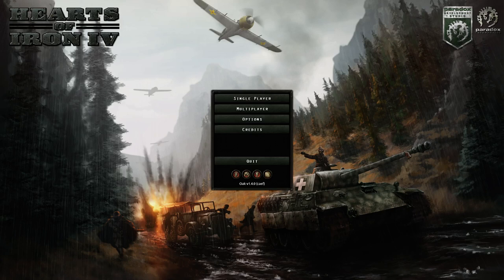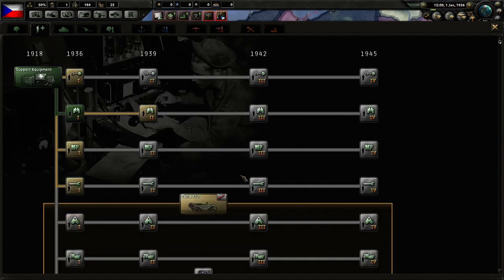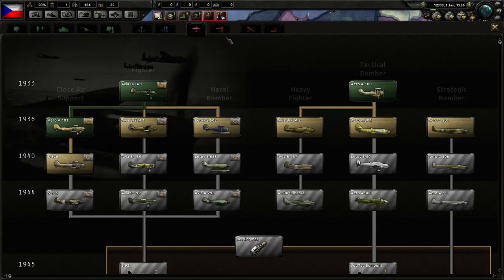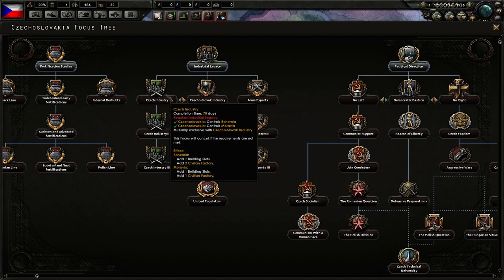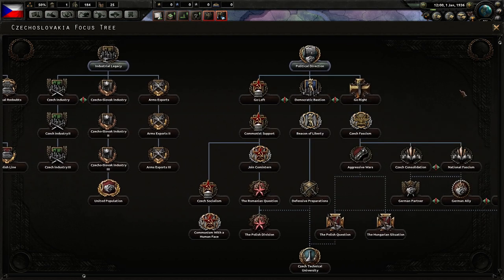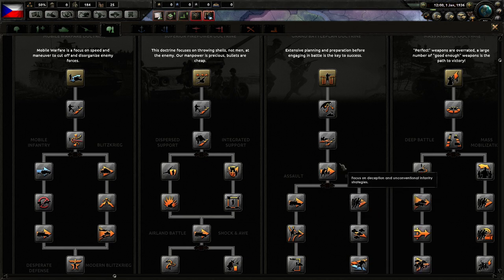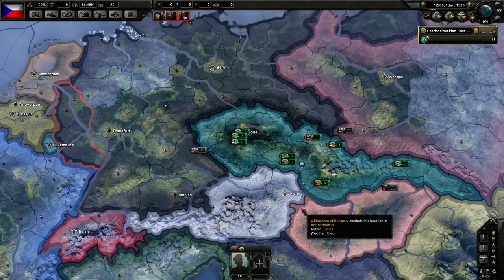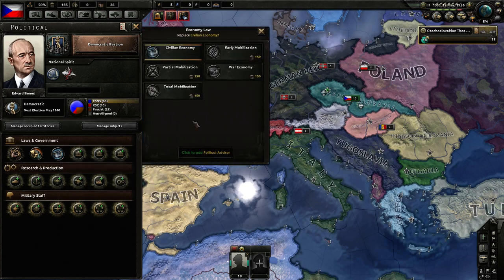Hearts of Iron 4: Death or Dishonor - Czechoslovakia - Veteran difficulty(Munich Disagreement)Part 1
A let's play of Hearts of Iron 4 as Czechoslovakia with new Death or Dishonor DLC and patch 1.4. We are going to stand our ground and not give an inch of Sudetenland. Going for The Munich Disagreement achievement. Veteran difficulty.